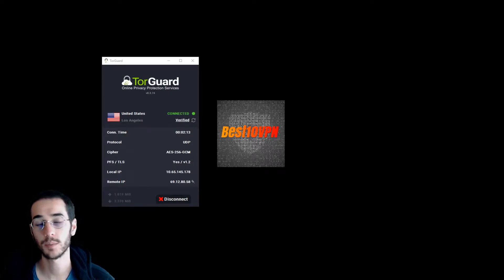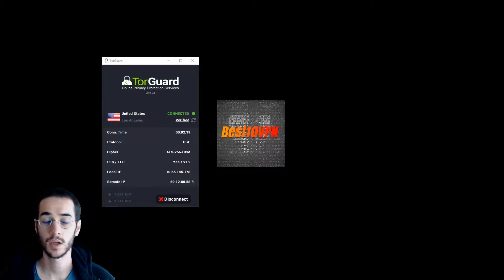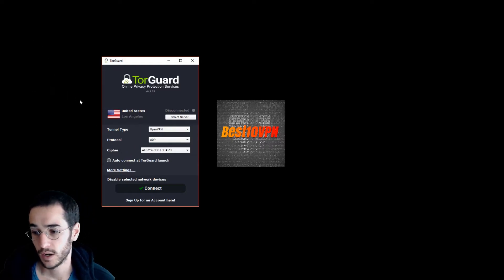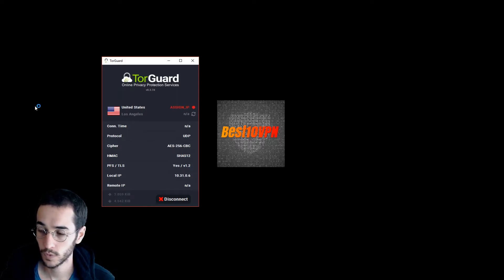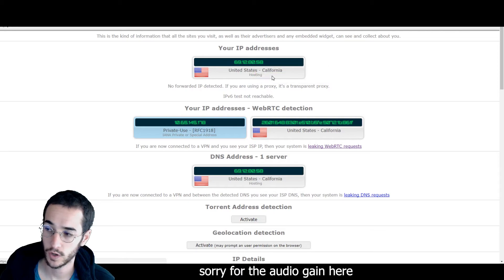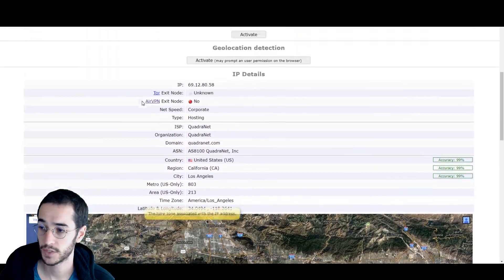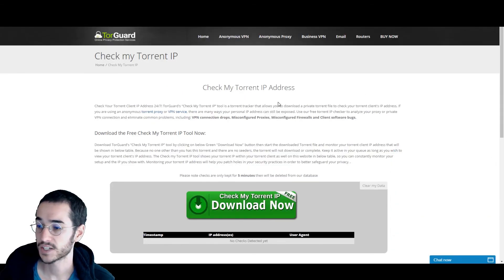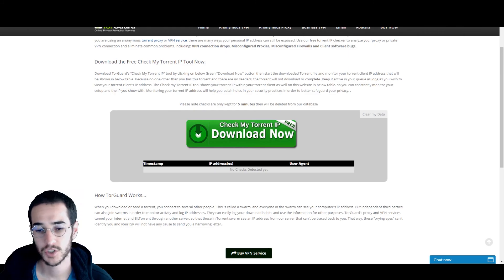How to Make Sure Your VPN is Secure!